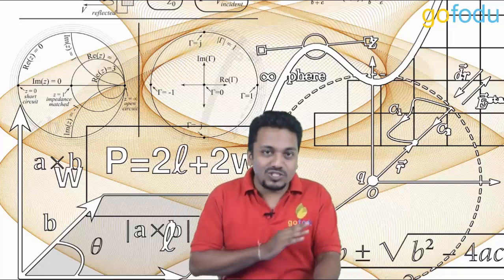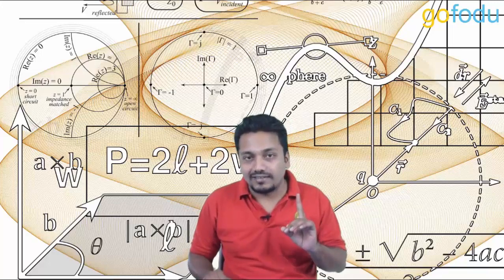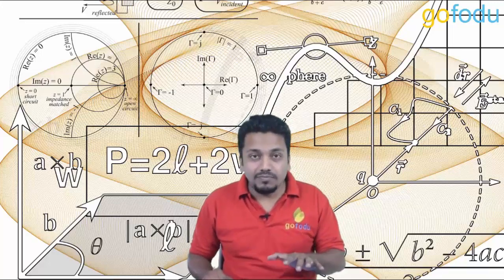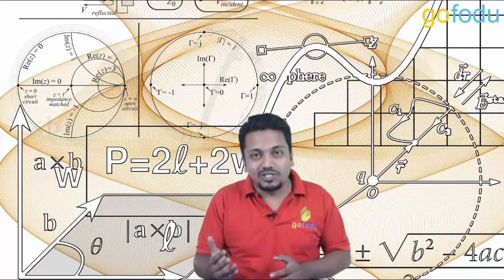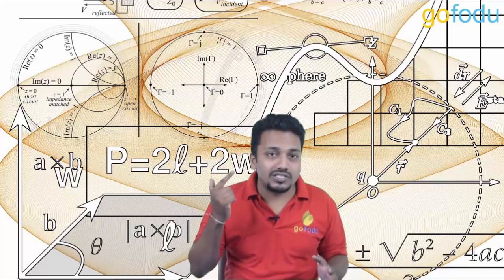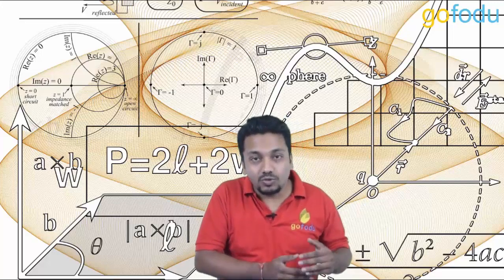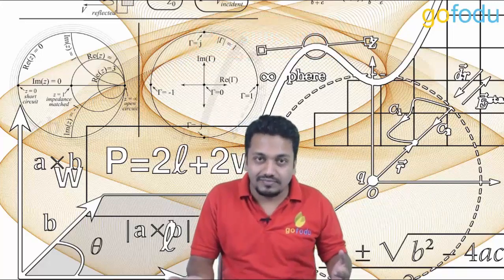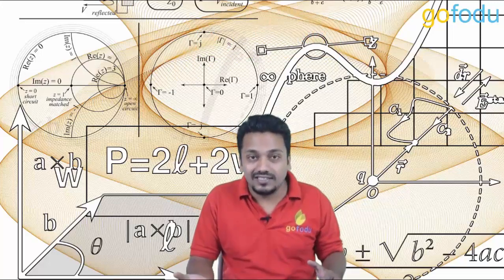Introduction to Geometry for CAT and Other Competitive Exams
Do you fear Geometry? Watch this video and know how to kickstart your preparation on this topic for CAT and other competitive exams.

Happy Learning!